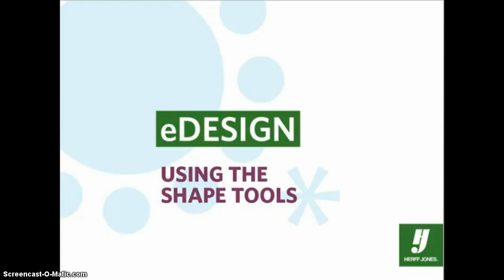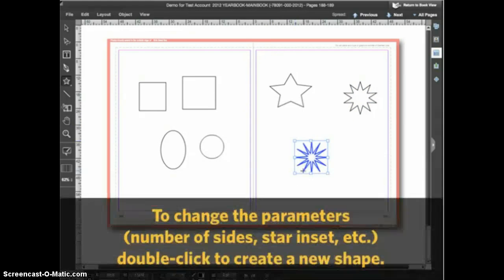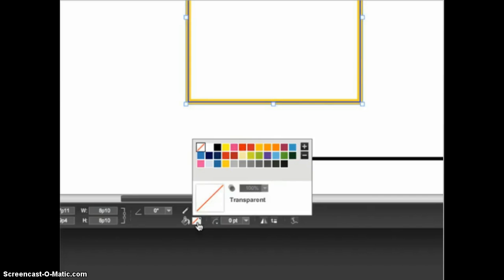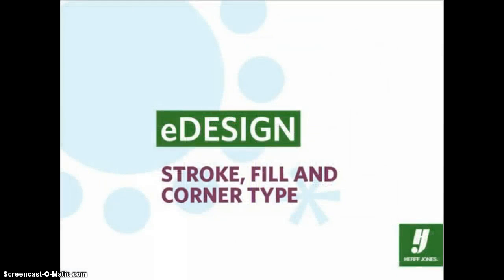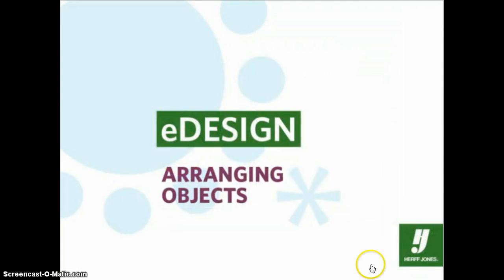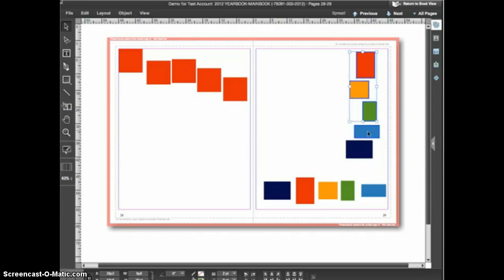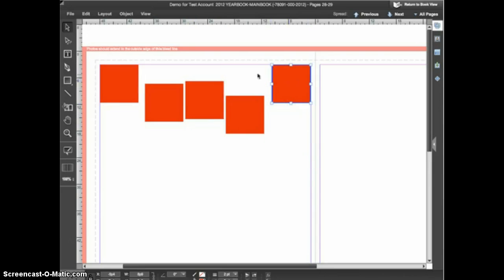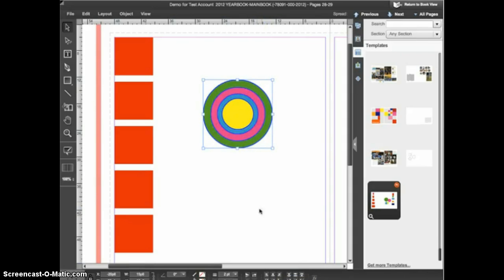Lesson 4: Working with Objects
Using the Shape Tools • Stroke, Fill and Corner Type • Arranging Objects • Rotating Objects • Aligning and Distributing Objects